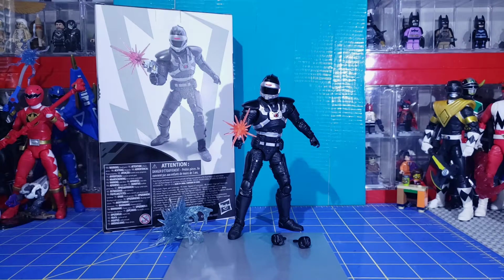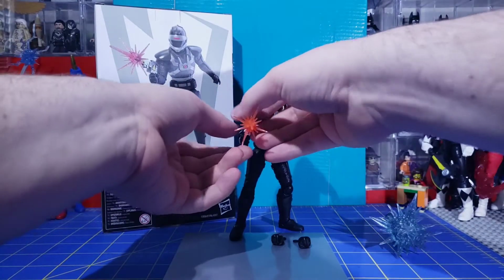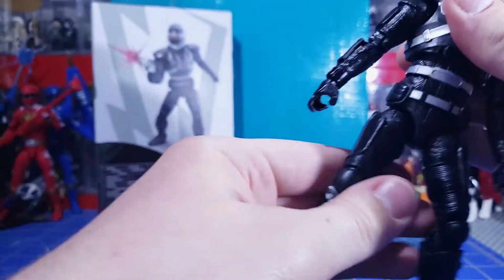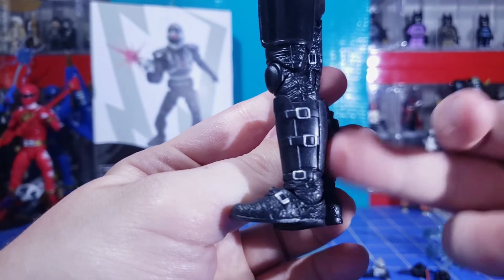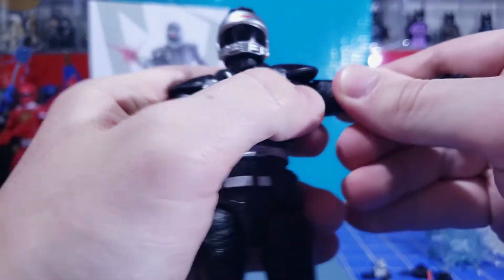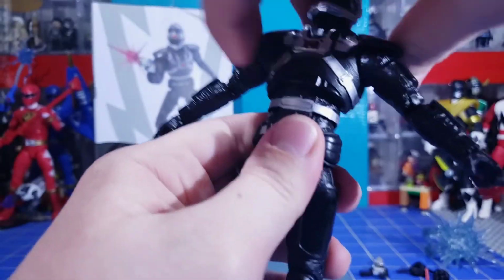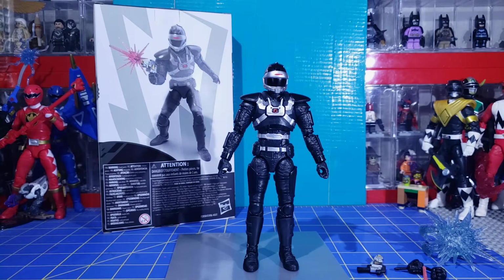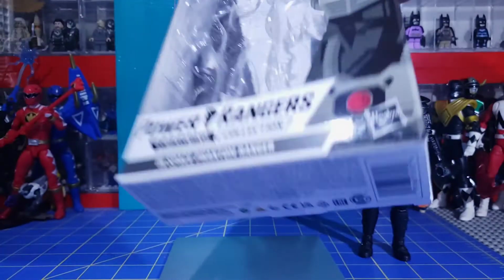In Space Phantom Ranger | Power Rangers Lightning Collection Wave 10 Figure Review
Hes a Phantom... Ranger that is.